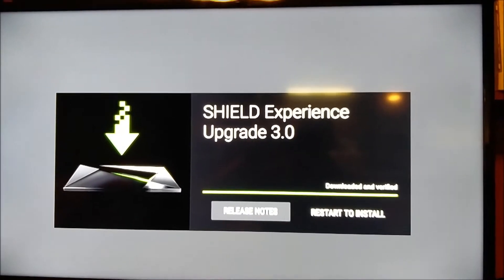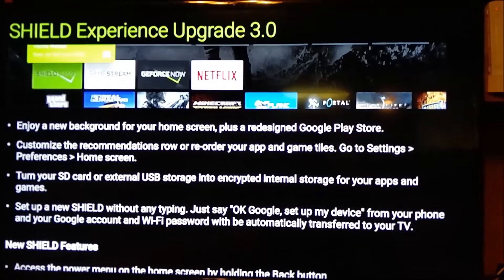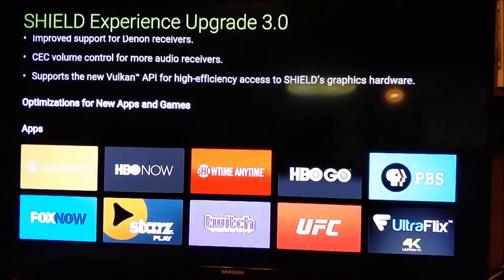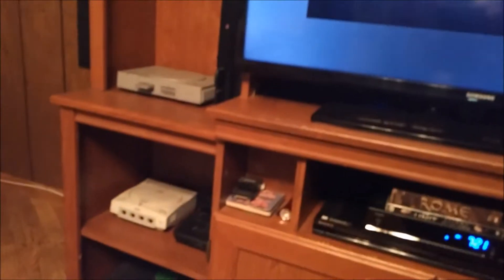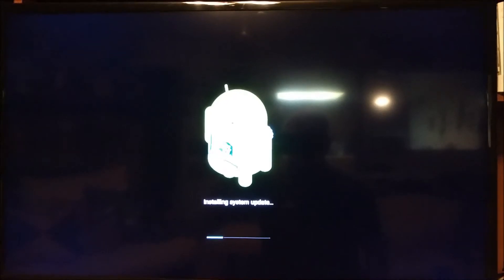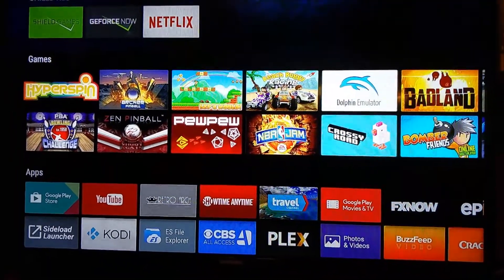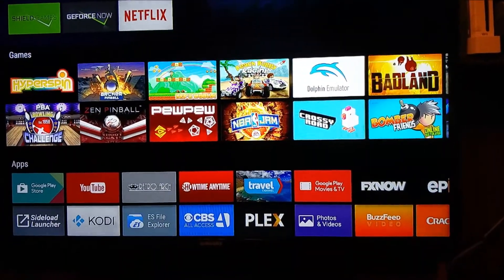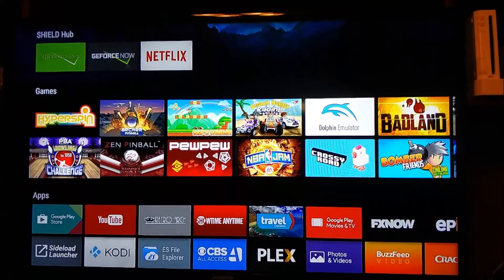Nvidia Shield 3.0 Upgrade (Marshmallow)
A look at the Nvidia Shield with the new upgrade to it. Upgrade to the systems updates quite a few things , as well as added features that will add convenience to the system. I also show a few updates i've done on hyperspin as well.

for my info on Hyperspin
for Videos and game snippets for hyperspin.

My Book on Amazon